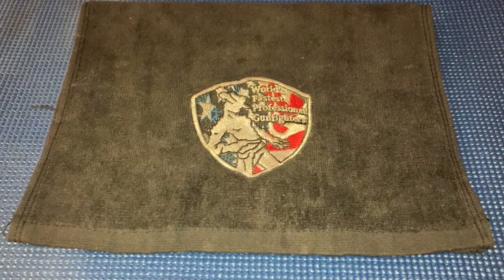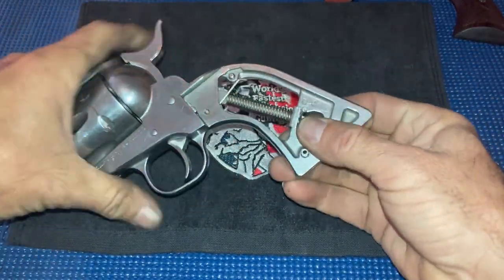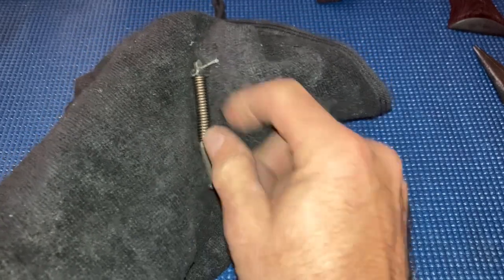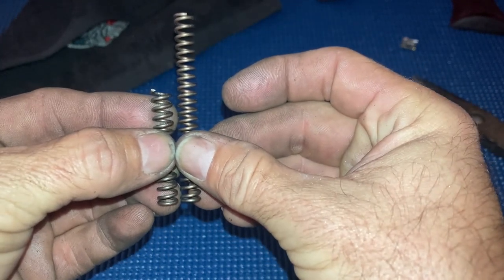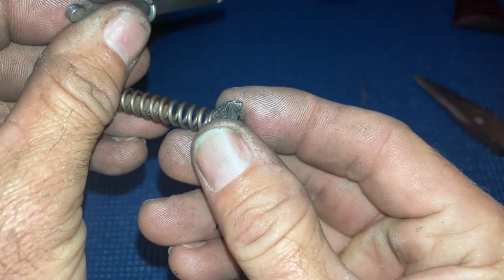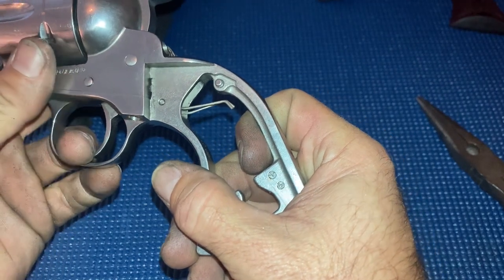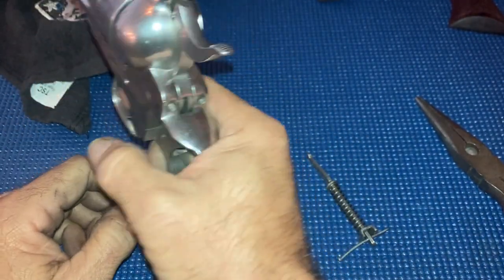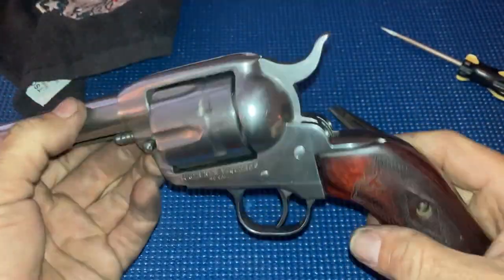shorting the hammer spring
a little tip on how to lighten the hammer a Vaquero.